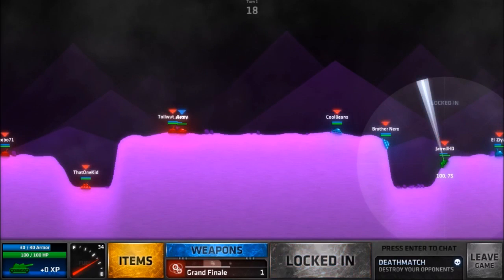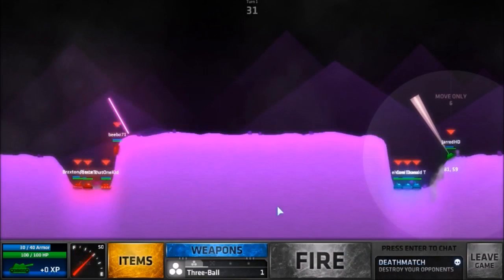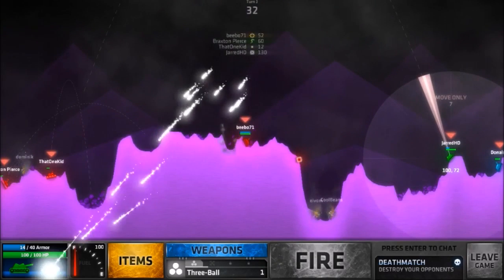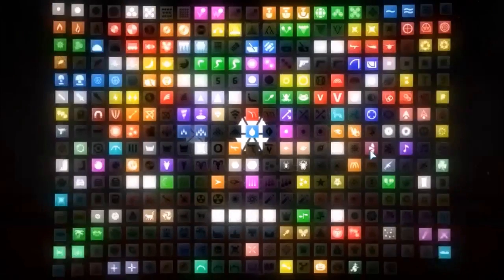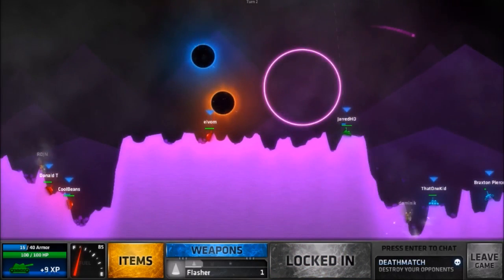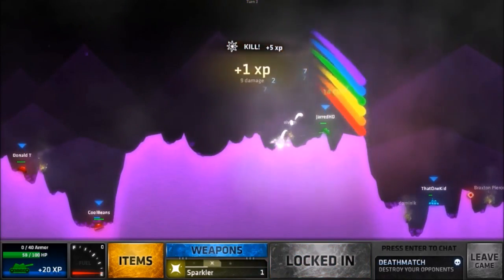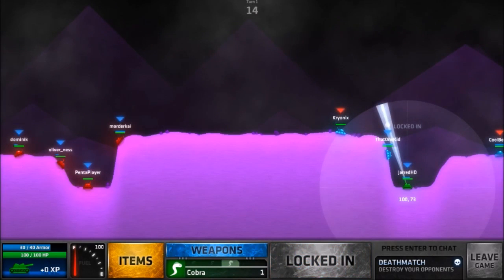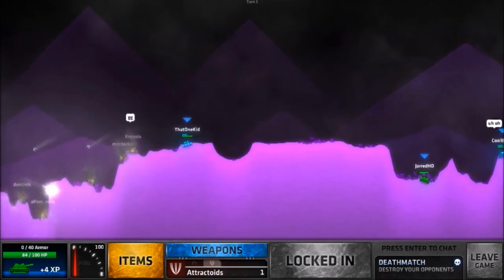How Many Times Can We Win! - Trench Warfare 100HP - [SHELLSHOCK LIVE]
Trench Warfare is my favourite map! In this video i do some 8V8 Gameplay! Fast rounds on Trench Warfare since i do 100HP ! My team get's super lucky with a few weapons! But so does the other team! I'm here just to have some fun!

Hey Everyone, i'm aware of the Laggy clips, i currently have a new way of recording my gameplays so expect improvements over the coming videos!

If you would like to verse me in a game, Add me on Steam! Or message me through a social media platform linked below!

I know the video isn't the best Quality. Always looking forward to try and improve my quality. Looking into a game capture card and a new computer so i can make it 60fps and higher quality.

This ShellShock Live Episode is #91